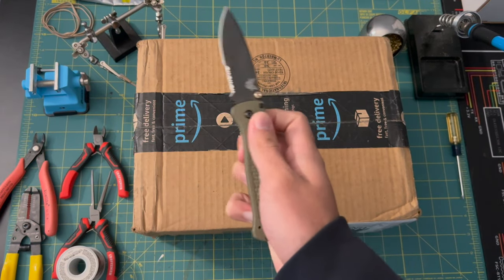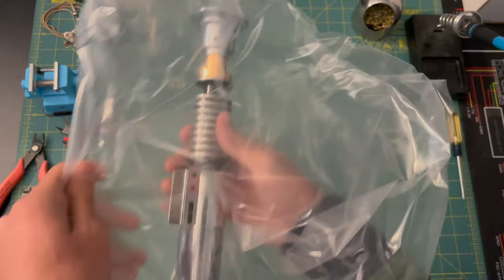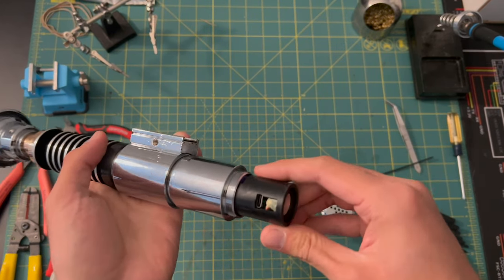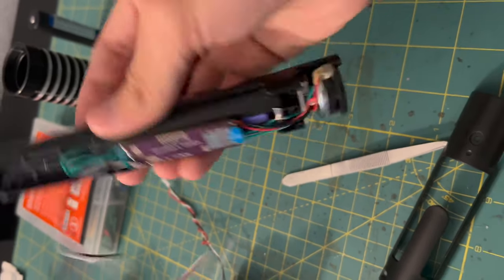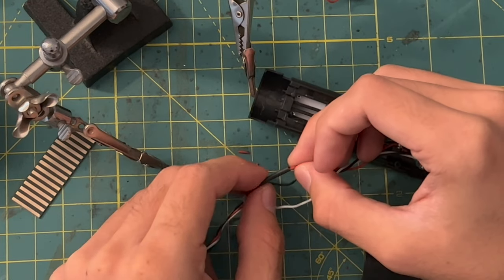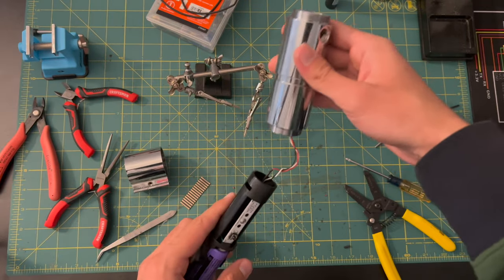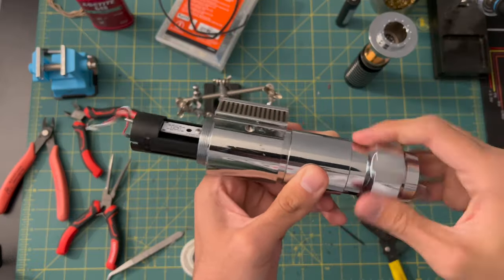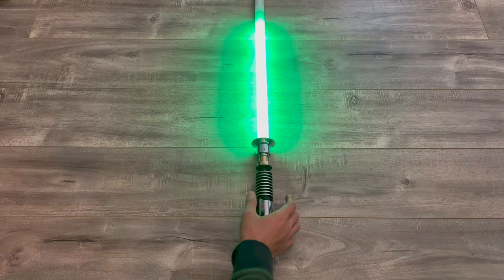Fixing Luke's Lightsaber | Broken Emitter Wire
In this video I repair a broken lightsaber a customer sent me. If you have any questions, leave them in the comments and I might respond or make a video out of it!

Music in this video is used with the permission of Closed On Sunday: